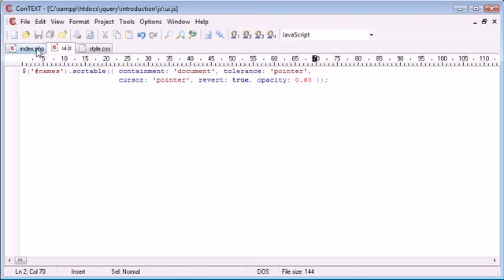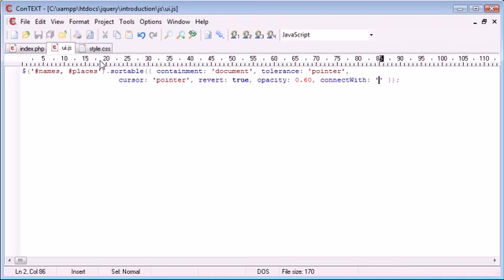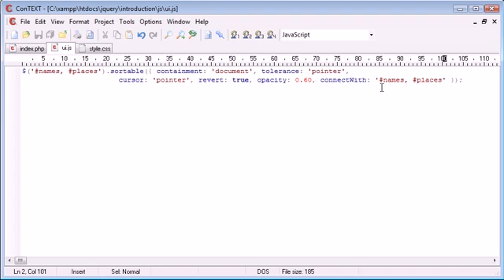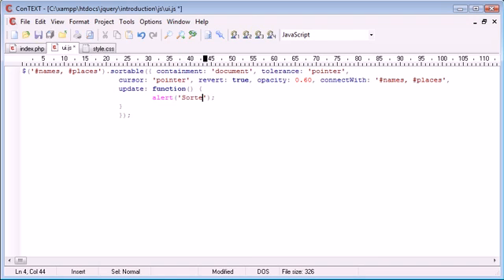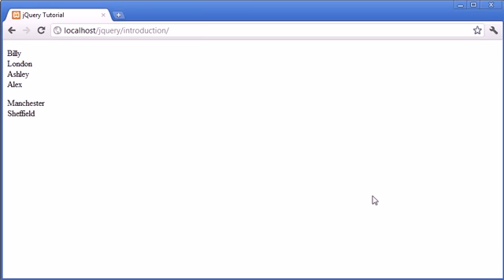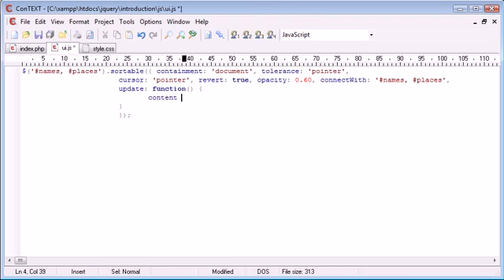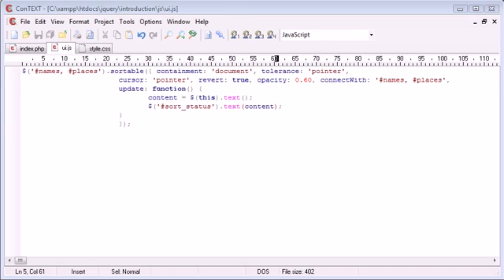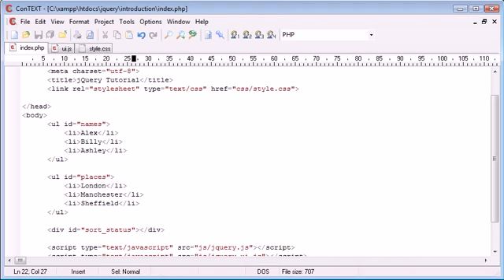jQuery Tutorial 148 Sortable